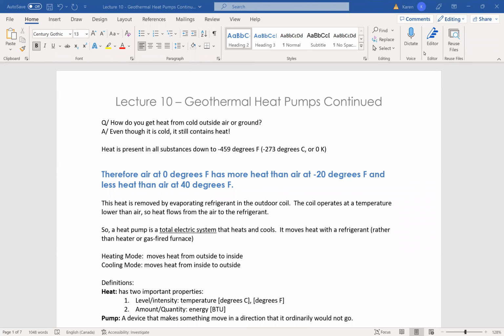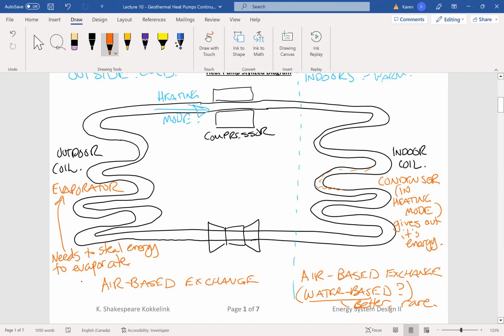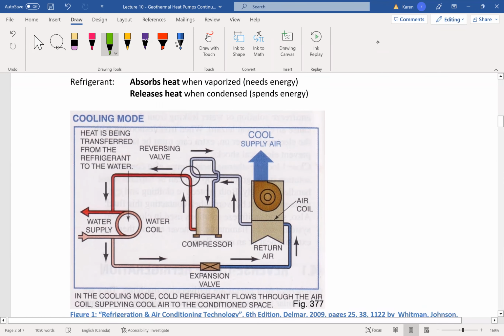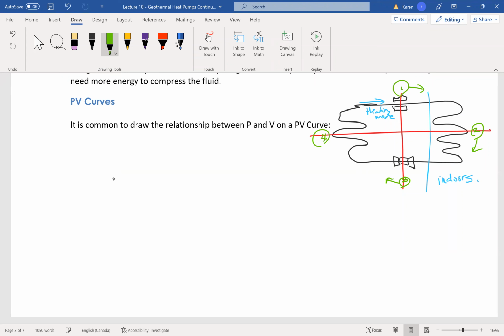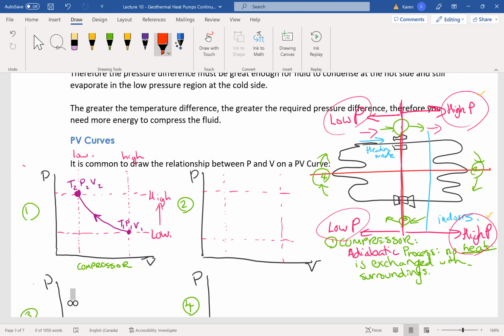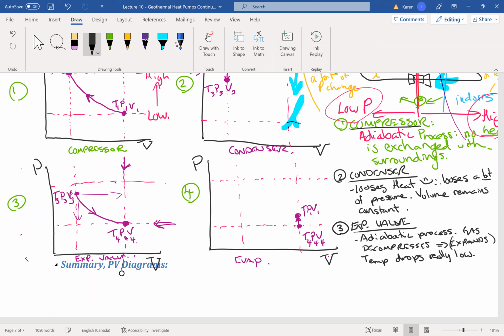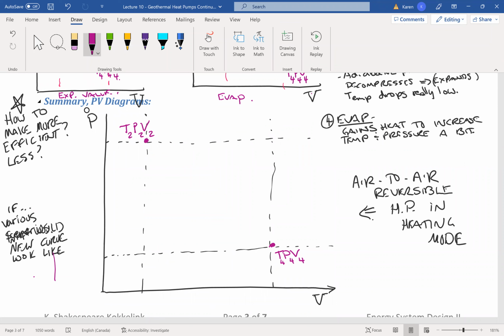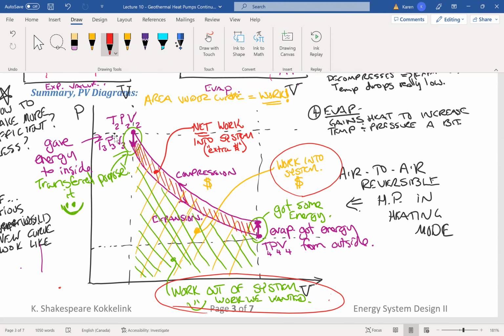Heat Pump Performance Characteristics Pressure Enthalpy Curves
Heat pumps utilize the refrigeration cycle by moving heat-energy between source and sink.  They are an electrified method of heating and cooling commercial, industrial and residential buildings.

When analyzing the performance of heat-pumps, the Pressure-Enthalpy curve is helpful to describe the transfer of heat energy.

Pressure-Enthalpy curves are a valuable tool in understanding and analyzing the performance of heat pumps because they provide a graphical representation of the thermodynamic properties of the refrigerant used in the heat pump cycle. Here's why they're useful:

Comprehensive Representation: Ph curves provide a comprehensive representation of the thermodynamic state of the refrigerant throughout the entire cycle of the heat pump. This includes both the vapor and liquid phases, as well as the phase change regions.

Thermodynamic Properties: Enthalpy, h, is a measure of the total energy of a system, including both its internal energy and the energy required to overcome pressure-volume work. Pressure is a measure of the force exerted by the refrigerant on its surroundings. By plotting pressure against enthalpy, you can visualize how these properties change during different stages of the heat pump cycle.

Visualization of Processes: Different processes in the heat pump cycle, such as compression, expansion, condensation, and evaporation, can be easily visualized on a Ph curve. This makes it easier to analyze and optimize the performance of the heat pump system.

Efficiency Analysis: Ph curves can be used to analyze the efficiency of the heat pump by examining the work input/output during various stages of the cycle. For example, the area enclosed by the cycle on the diagram represents the net work done by the compressor, which is directly related to the efficiency of the system.

Capacity Analysis: Heat pump capacity can also be analyzed using Ph curves. The slope of lines representing constant entropy (isentropic lines) on the diagram relates to the heat transfer capacity of the system.

Troubleshooting: P-H diagrams can be useful for troubleshooting performance issues in heat pump systems. By comparing the actual cycle on the diagram with the ideal cycle, engineers can identify areas of inefficiency or problems such as refrigerant leaks or improper compressor operation.

Design and Optimization: Engineers can use Ph curves during the design phase of a heat pump system to optimize its performance. By adjusting parameters such as refrigerant choice, operating pressures, and temperatures, they can tailor the system for maximum efficiency and capacity.

In summary, Pressure-Enthalpy diagrams are invaluable tools for understanding, analyzing, and optimizing the performance of heat pump systems, making them essential in the field of thermodynamics and HVAC engineering.